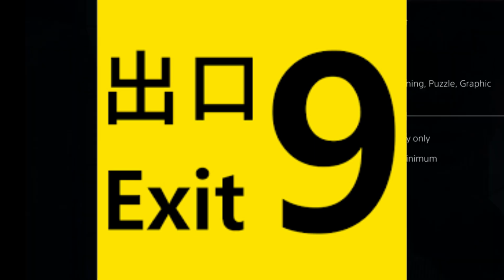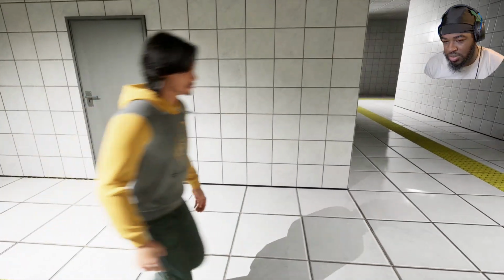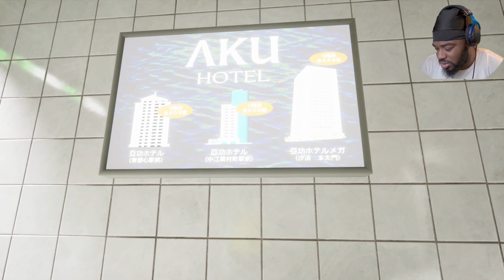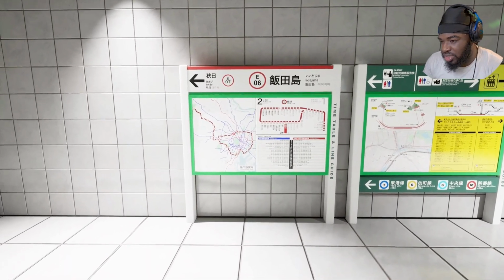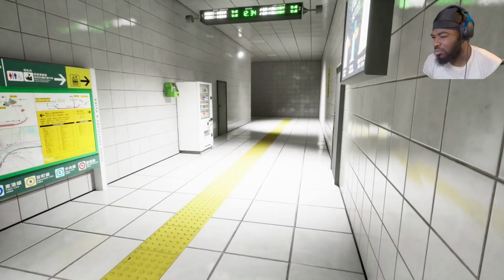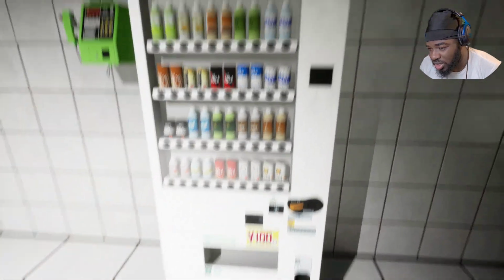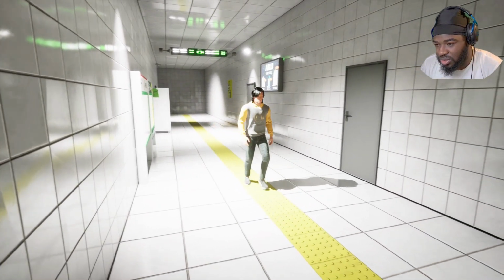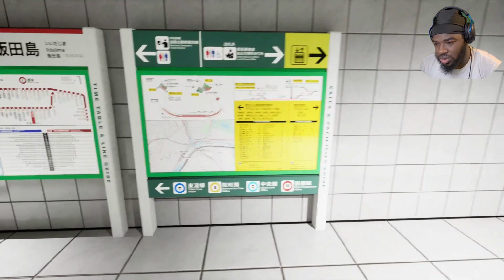I CHEATED AND IT STILL TOOK ME 45 MINUTES TO BEAT THIS GAME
Thank you Everybody Who Watches, Like. Comment. This Means so Much to Me and I'm Grateful For All of you. Love Yall, We continue to to grow Everday i love doing this and again i love you all I cant wait to im the creator i want to be for yall